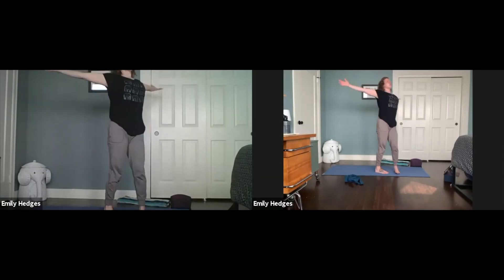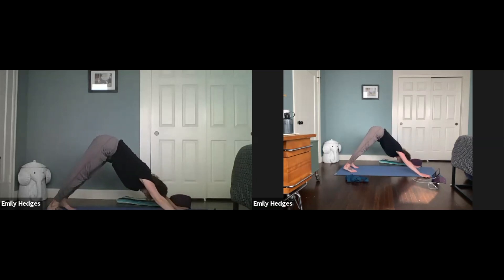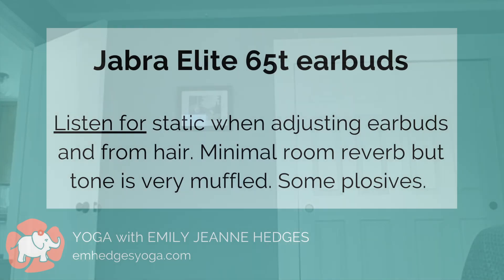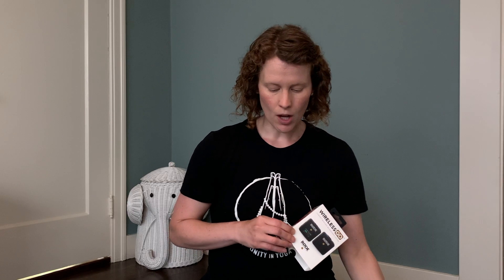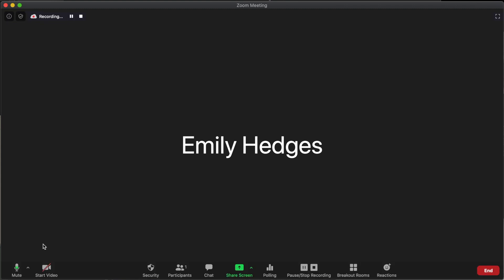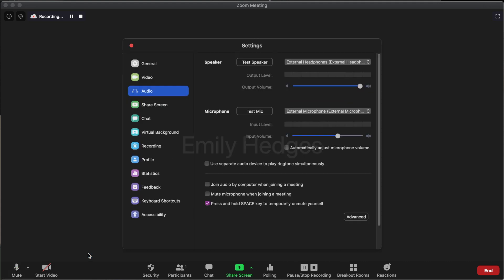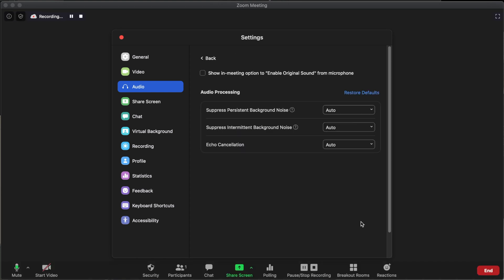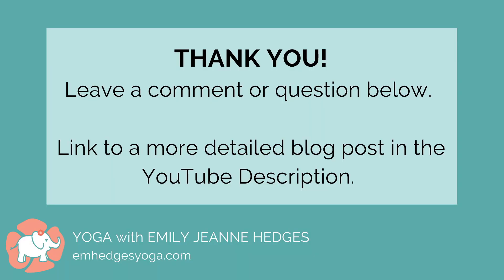Rode Wireless Go to Teach Yoga Online vs Bluetooth Earbuds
I'm currently using the Rode Wireless Go to teach yoga online - livestream and recorded.

Skip ahead to minute 3:40 to see how to use the Rode Wireless Go and configure on Zoom.

Skip ahead to the following sound tests:
* Baseline solution: iPad - 1:39
* Rode Wireless Go's built-in lavalier - 1:59
* Rode Wireless Go's built-in lavalier with Carpet in the room - 2:18
* JLab GO Air True Wireless Bluetooth Earbuds - 2:38
* Jabra Elite 65t True Wireless Bluetooth Earbuds - 2:56
* Taotronics SoundElite 72 Wired Bluetooth Earbuds - 3:20

Let me know your thoughts and questions in the comments below!
Emily